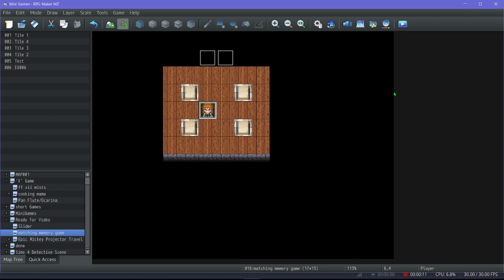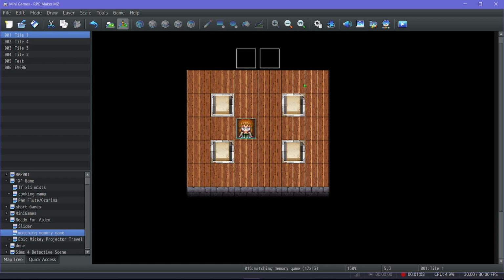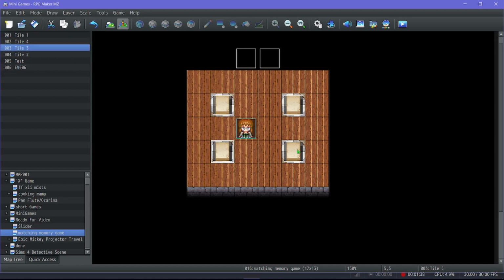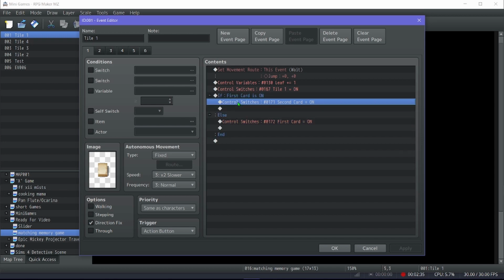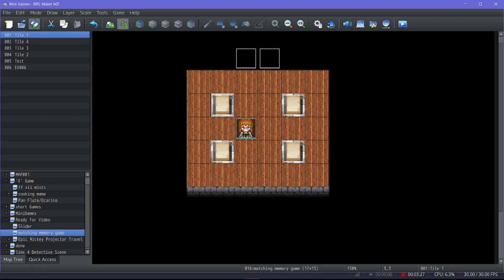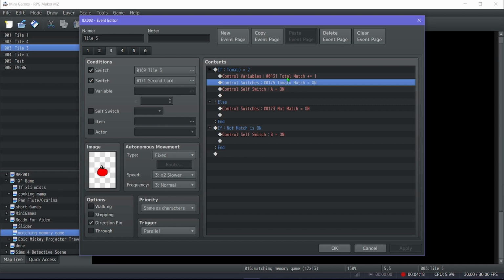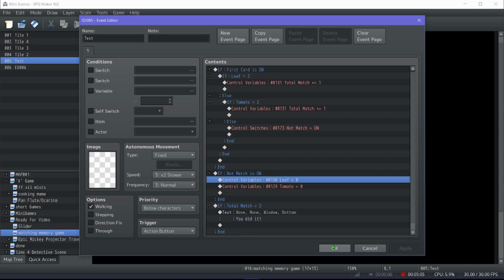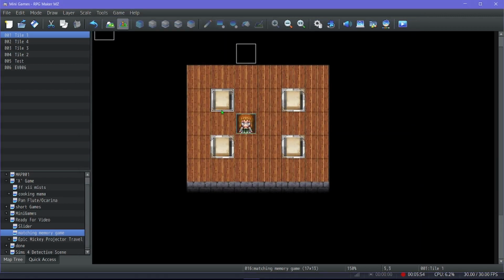RPG Maker MZ: Tile Match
This is more of a proof of concept than a full mini-game, but I hope it's helpful none the less!